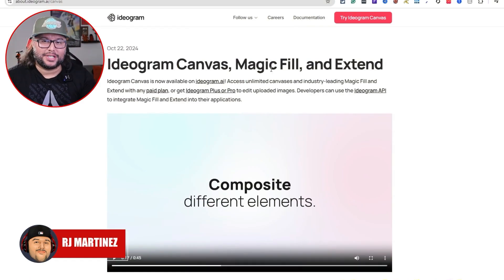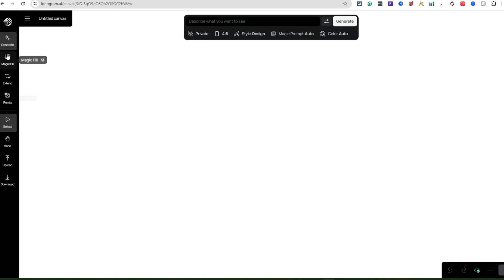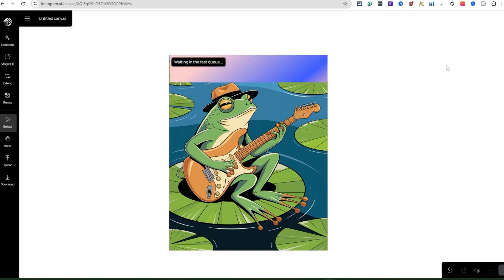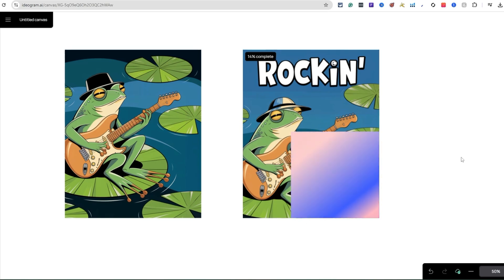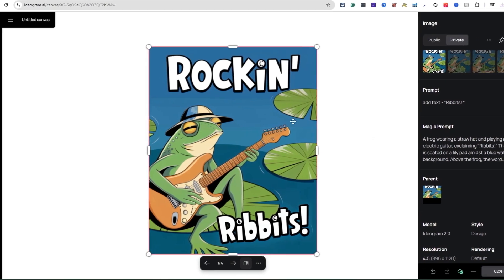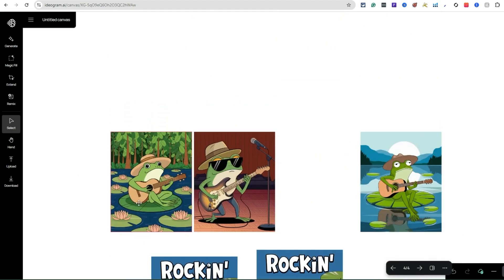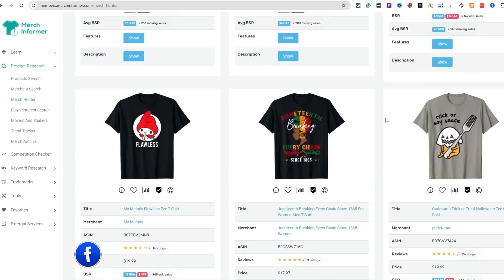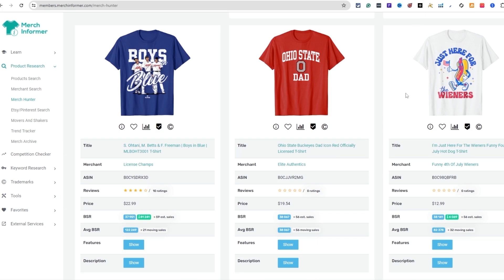Top 3 Ideogram AI Features That Will Change Your Design Game!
Master Ideogram AI for Stunning Thumbnails, T-Shirts, and More: A Complete Guide

In this comprehensive video, we explore the powerful features of Ideogram AI, including canvas, magic fill, and extent, to help you create stunning visuals for various projects such as thumbnails, T-shirt designs, flyers, and coloring book pages. Discover step-by-step tutorials on designing original graphics, extending image areas, manipulating backgrounds, and optimizing resolutions for platforms like Amazon Merch, Etsy, and Redbubble. Learn valuable tips on niche research using tools like Merch Informer, ensuring your designs are profitable and compliant with trademark regulations. Perfect for designers looking to boost creativity and sales with innovative AI tools!

00:00 Introduction to Ideogram AI's New Features
00:32 Exploring the Top Research Design Vault
01:52 Creating with Ideogram AI Canvas
02:39 Generating and Customizing Images
04:08 Using Chat GPT for Design Ideas
05:03 Adding Text with Magic Fill
08:38 Finalizing and Extending Designs
09:20 Extending the Design
10:13 Finalizing and Downloading the Design
11:01 Exploring Creative Possibilities
16:03 Using Merch Informer for Research
17:02 Analyzing Popular Designs
18:40 Leveraging Merch Informer for Ideas
19:28 Conclusion and Next Steps

🧰Tools🧰